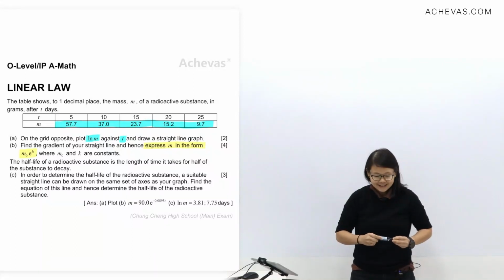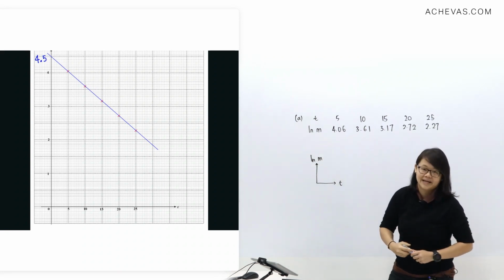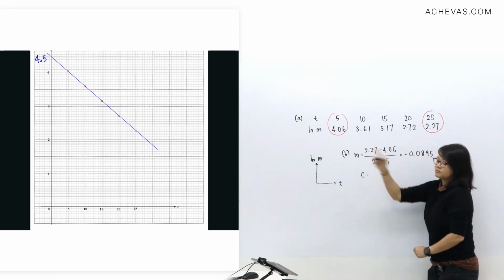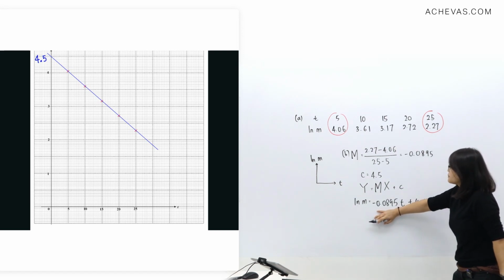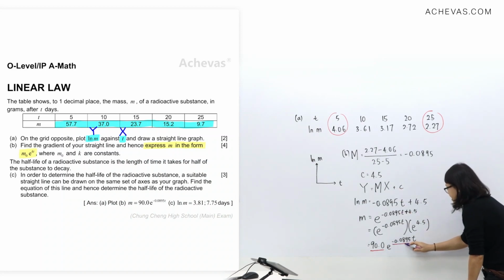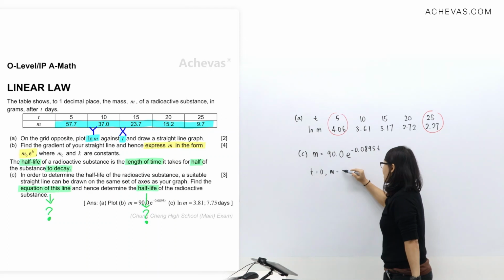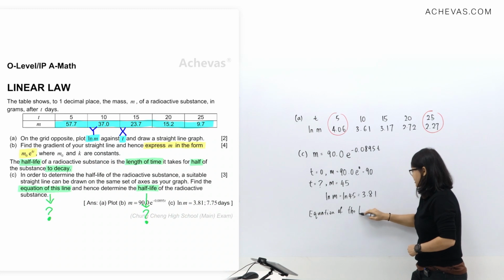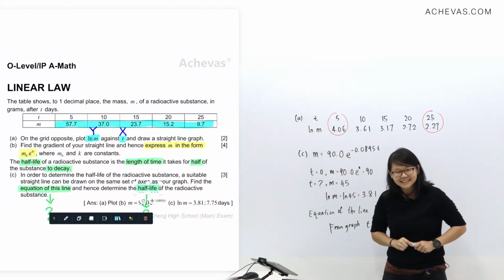Linear Law | Achevas Secondary School A-Math & IP Math Tuition, Singapore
🏫 Question from Chung Cheng High School (Main) 2023 Exam Paper